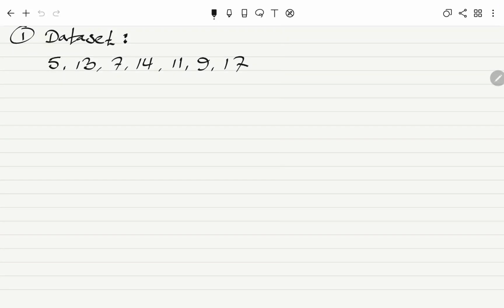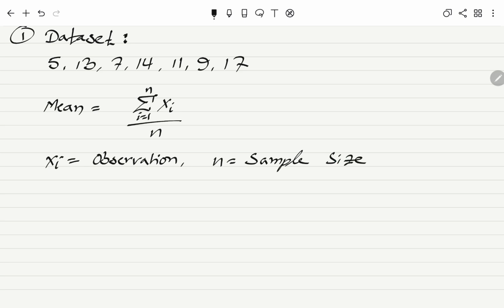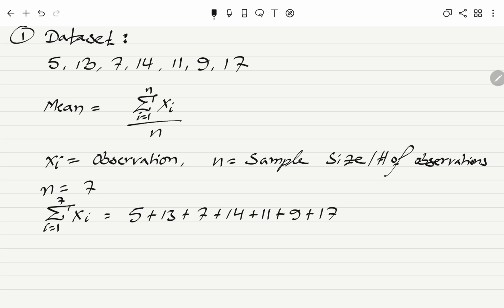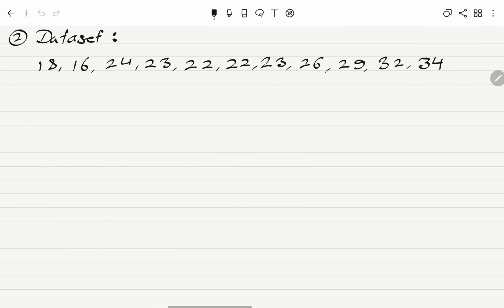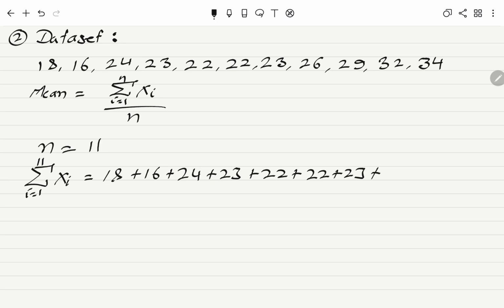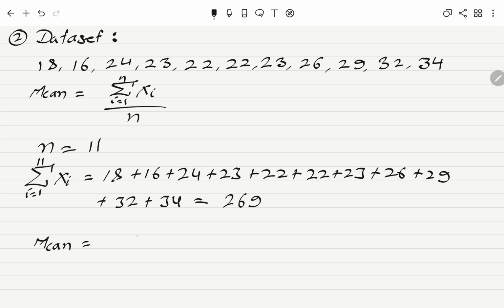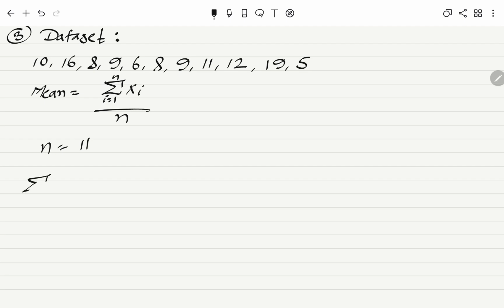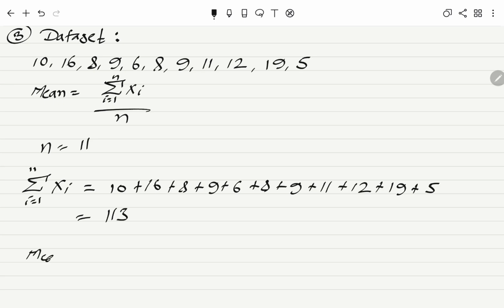How to Calculate the Average/Mean 101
In this video, we learn how to calculate the mean of a dataset.